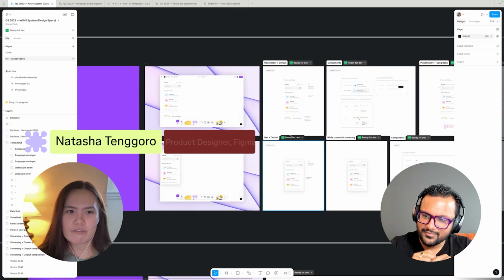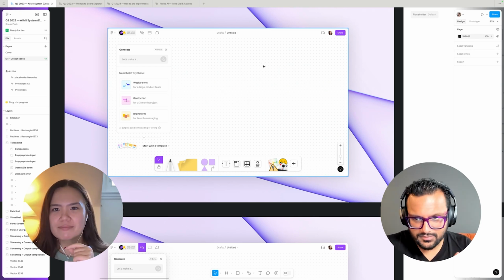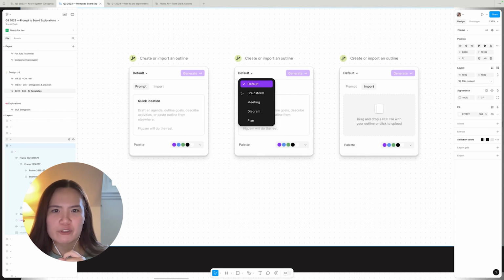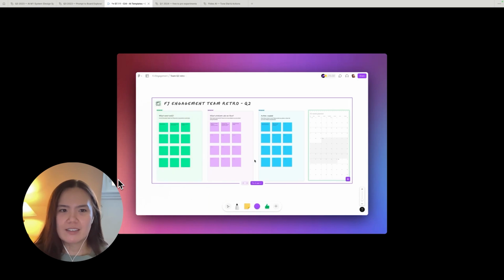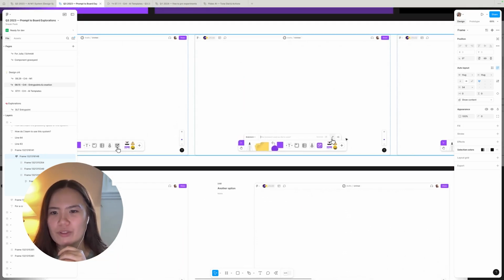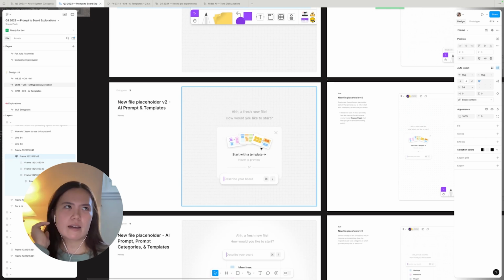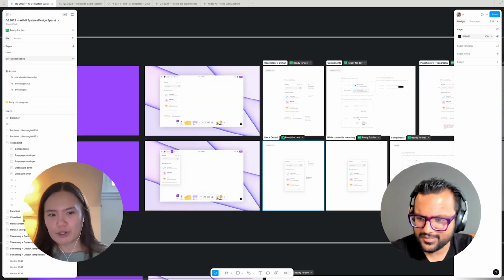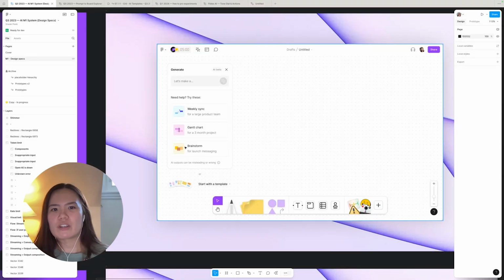Deep Dive: Designing AI features for FigJam (project walkthrough)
Welcome to Deep Dive with Jay, a series where we will look inside the Figma files of top designers. In this interview Jay chats with Natasha Tenggoro who shows how she designed AI features for FigJam. You will learn about Natasha’s design process, AI design, presenting to leadership and more.

Timestamps
00:00 Trailer
00:54 Project overview
04:12 Initial designs
12:08 Framing design problems
16:10 Design explorations
20:15 Final designs
22:41 AI entry points
25:03 Project duration
25:45 Presenting to Figma CEO